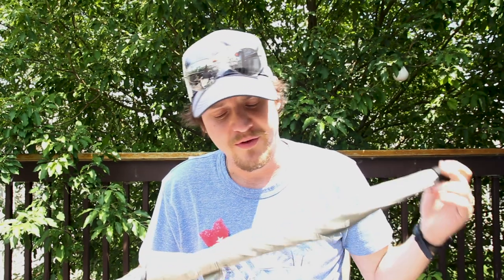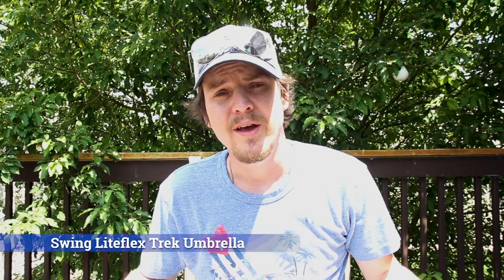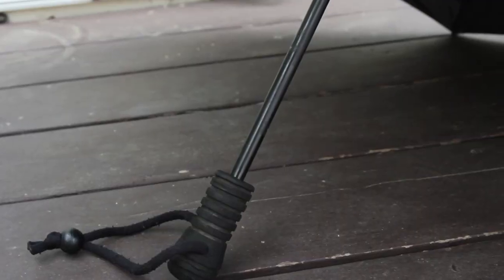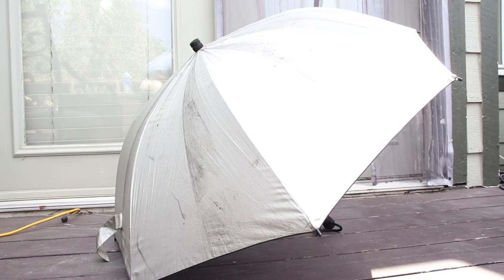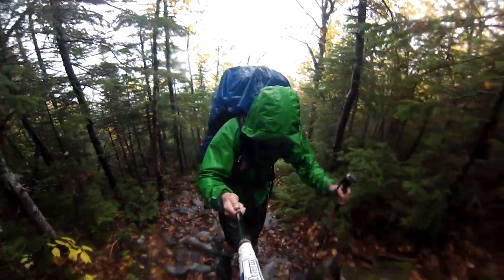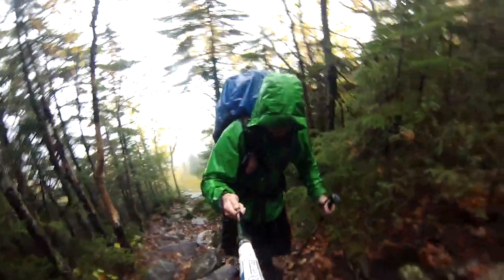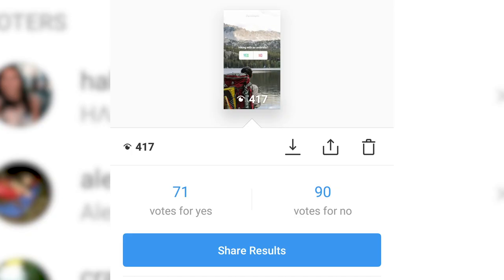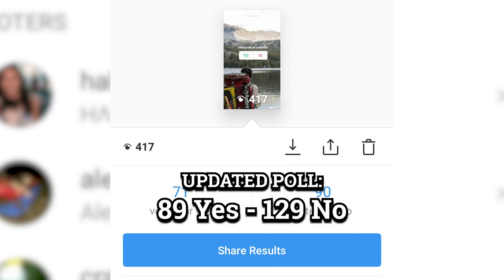Hiking Umbrella - Pros and Cons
One of the questions I had before setting out on a few hikes was should I carry an umbrella? I put together this short video to help shed some light on the subject. I'd love to hear your thoughts and experiences about using an umbrella so please share them in the comments!